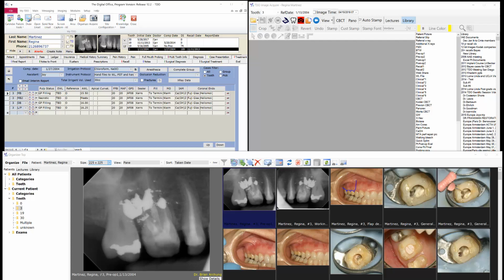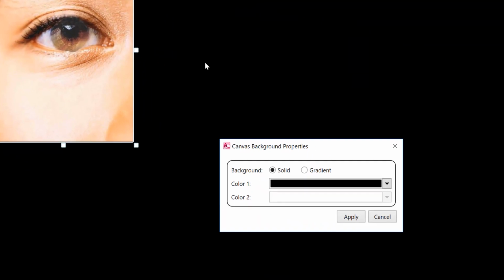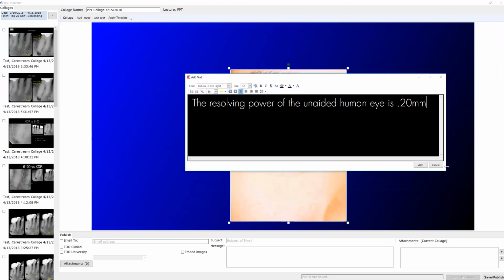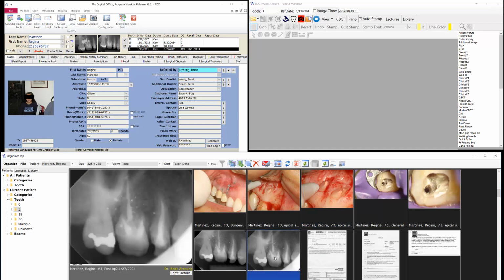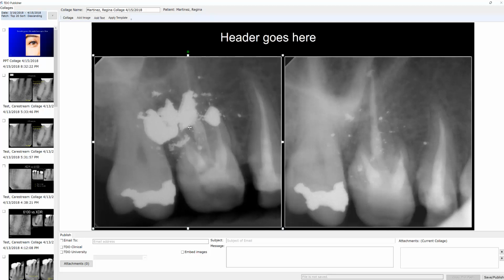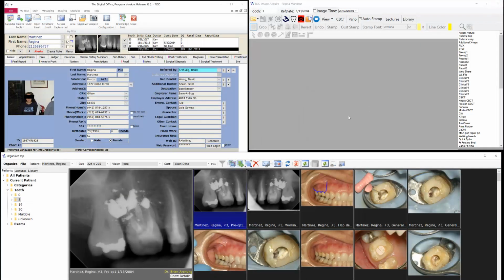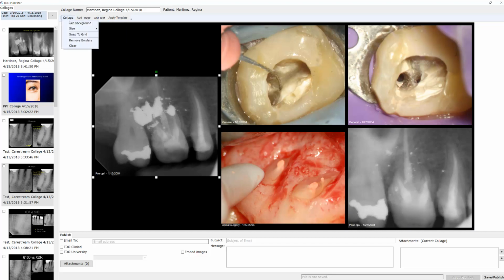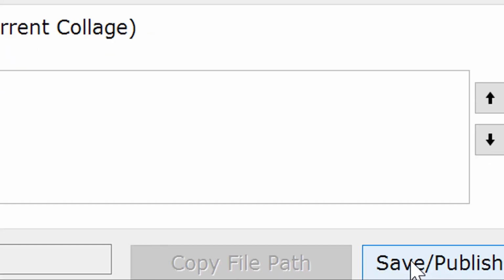Making slides directly from TDO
Presenting thru TDO using images already in your database